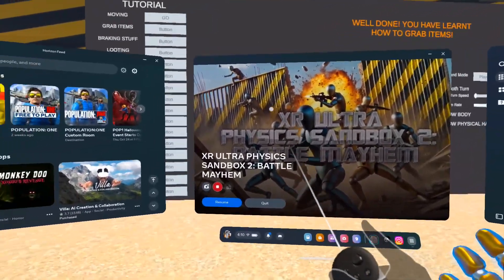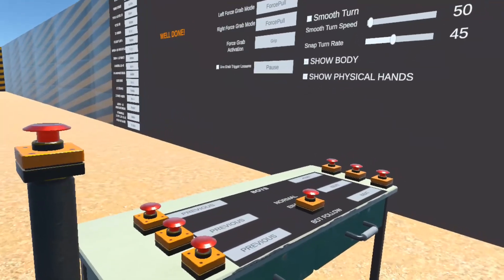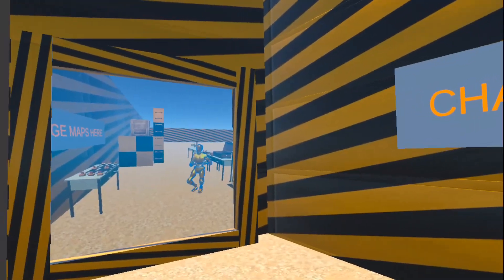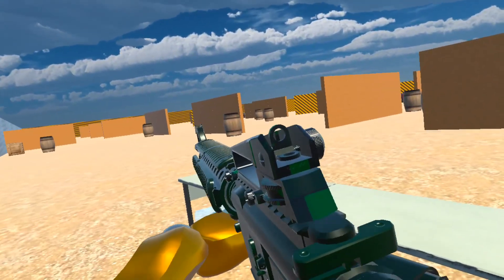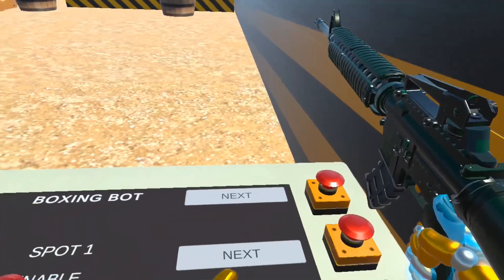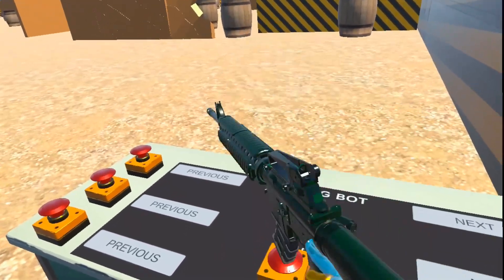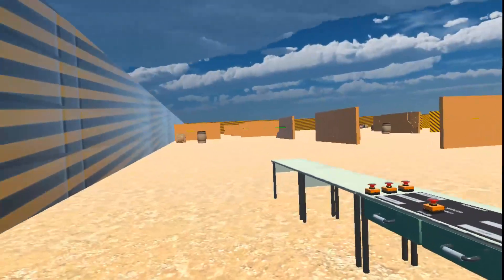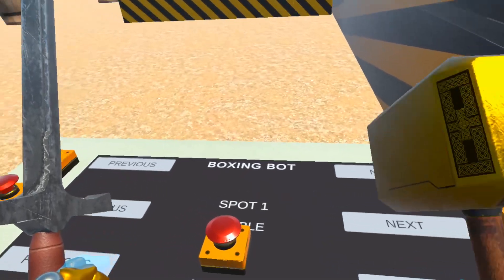XR ULTRA PHYSICS SANDBOX 2 TUTORIAL